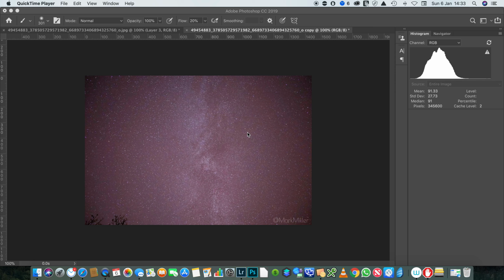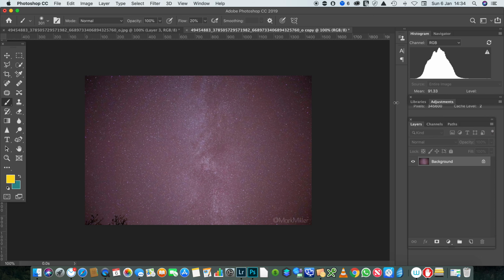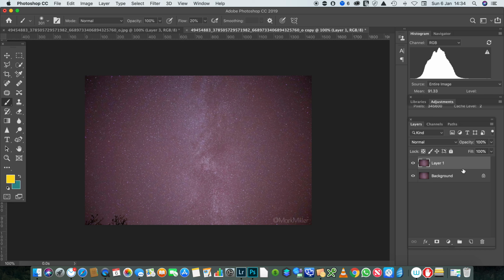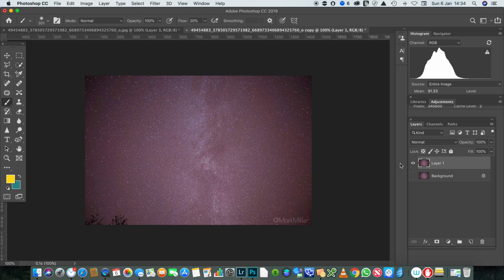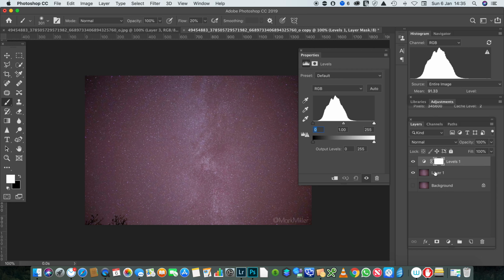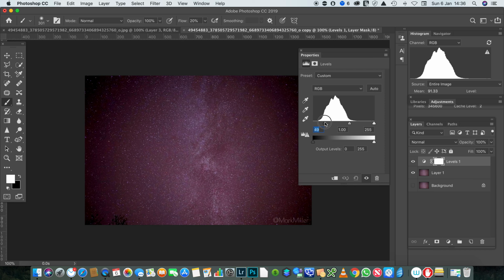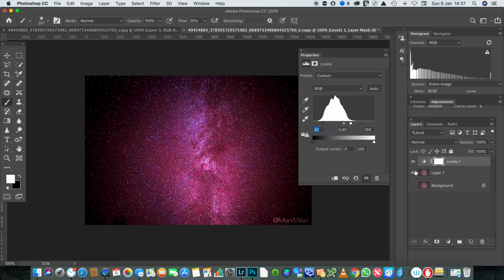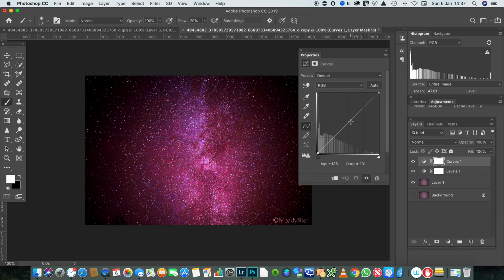mark stars video